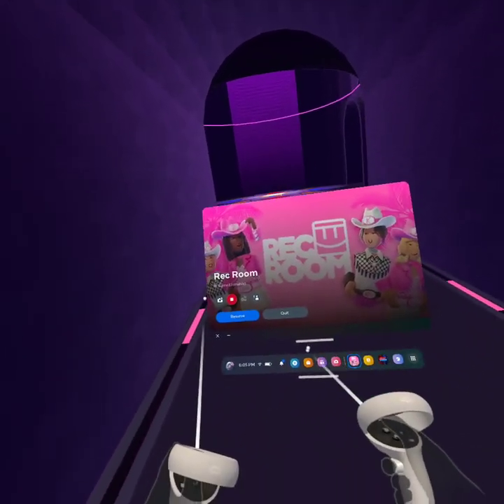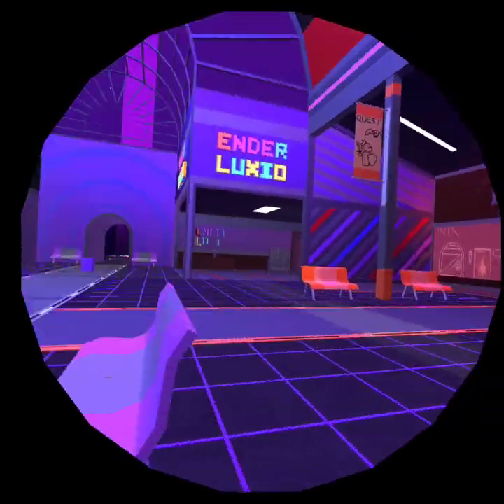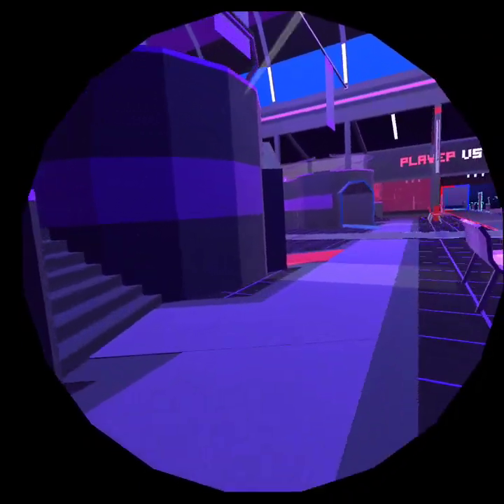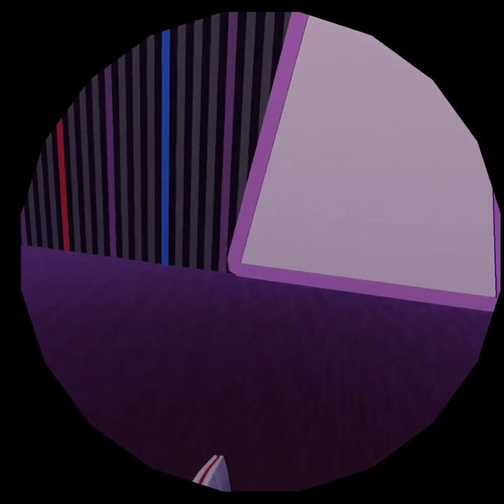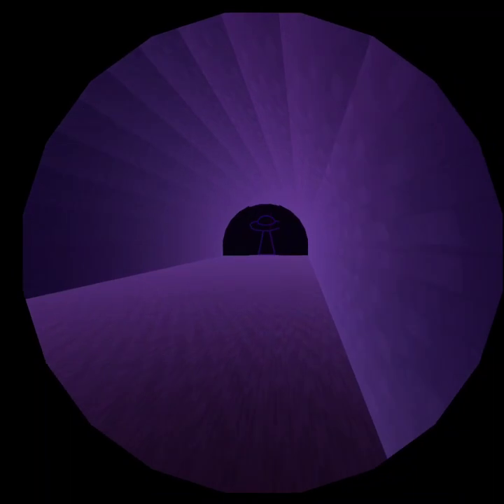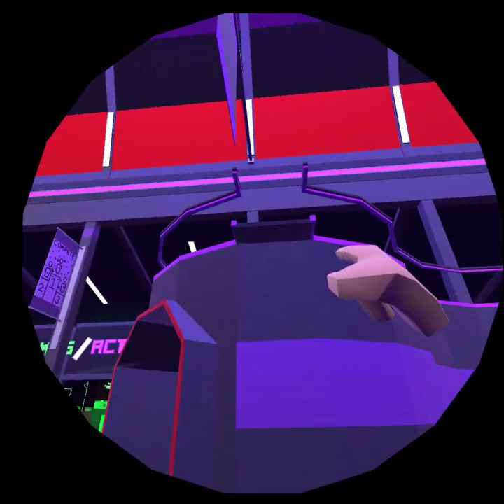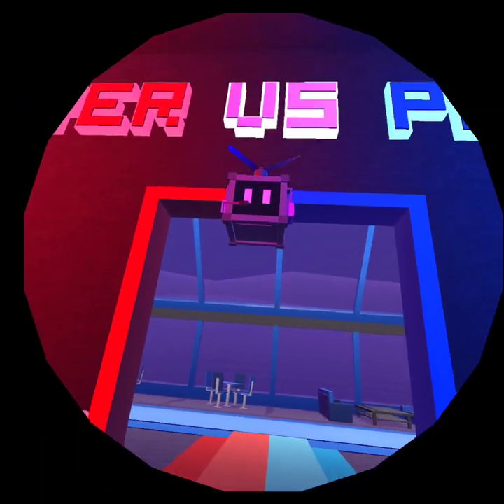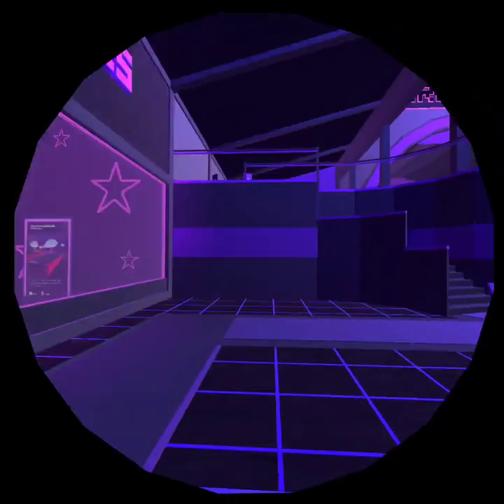Explorering the new warp zone